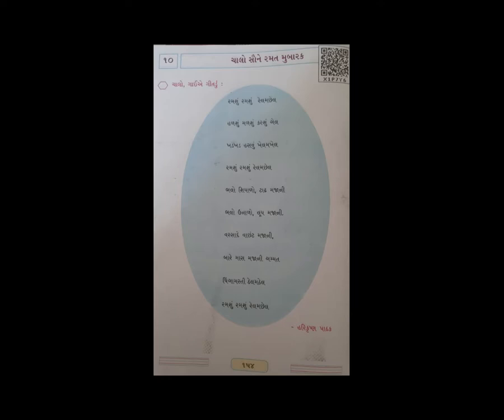STD 5TH E M SUB GUJARATI CH 10 ચાલો સૌને રમત મુબારક P 1 BY MANSI PARMAR